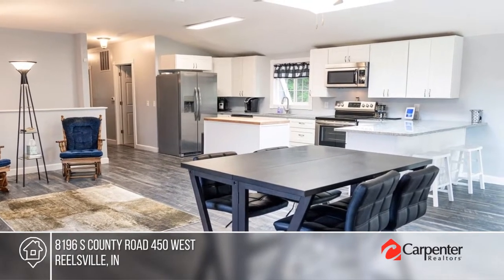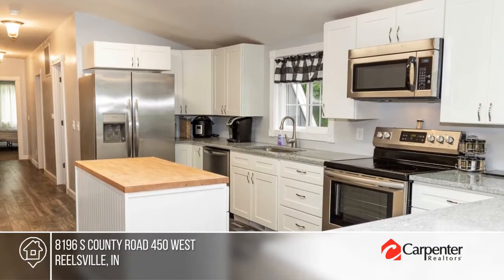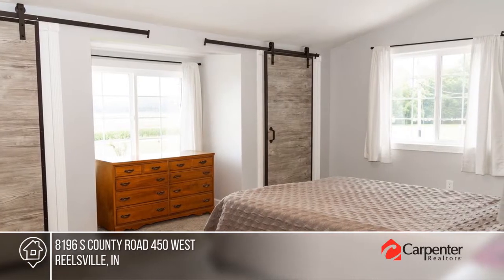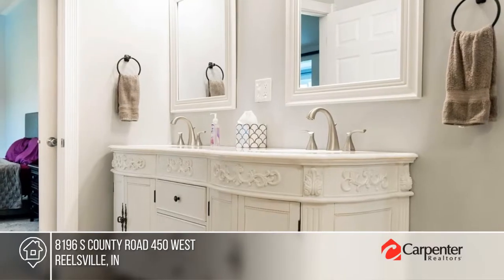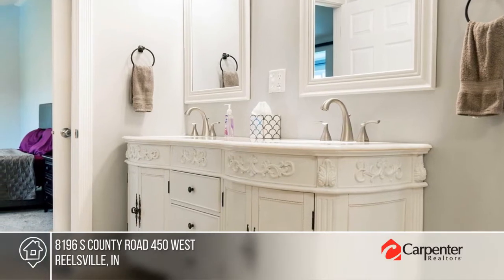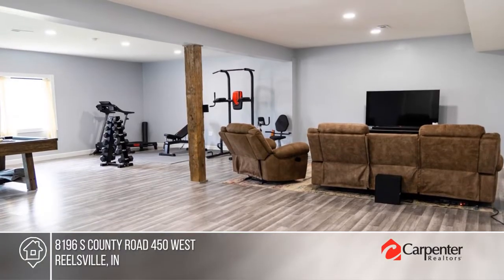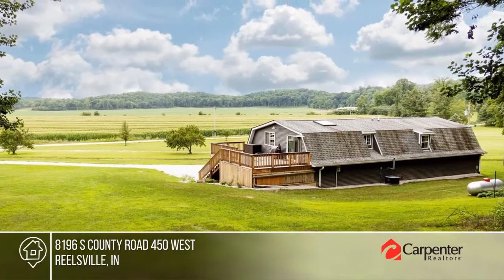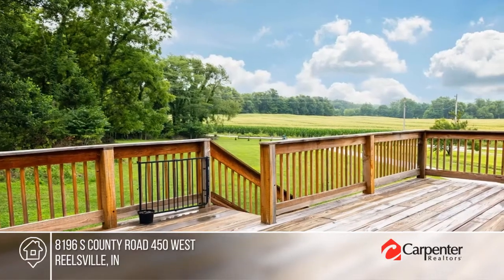8196 S County Road 450 West Reelsville, IN | MLS# 21874775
8196 S County Road 450 West, Reelsville, IN

Beautiful newly renovated 3BR,2full bath home located in a quiet country setting. Mostly wooded 4.09ac w/ trails and wonderful views. Open concept home with huge walkout basement. Custom kitchen with granite counter tops and butcherblock island, all appliances stay, breakfast bar. New windows, siding, c